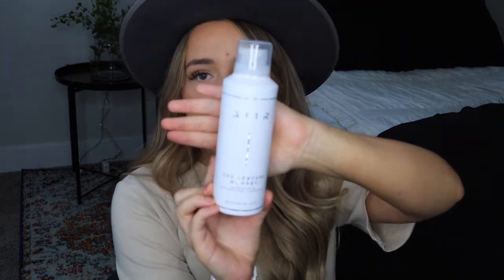MY FAVORITE HAIR PRODUCTS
Sharing some/all of my HOLY GRAIL hair products!!

Moroccan Oil Dry Shampoo (dark tones)

Unite 7seconds Leave-in/detangler

R and CO High Dive hair creme

Unite Texturiza

Hairitage by Mindy Mcknight Magic Dust

Isle of Paradise Tanning Water (Dark)